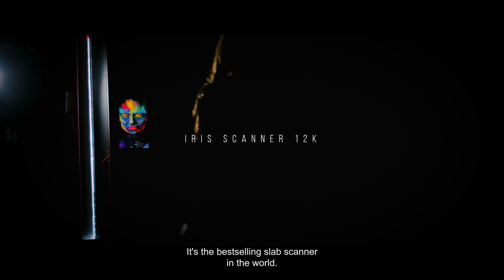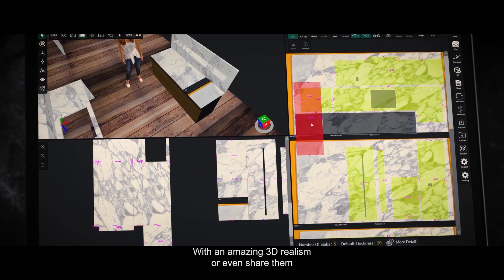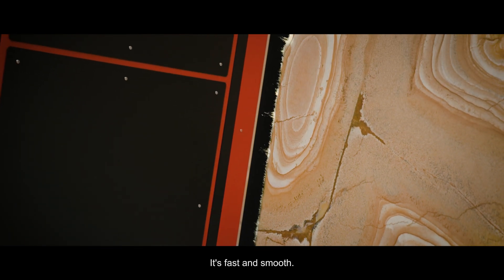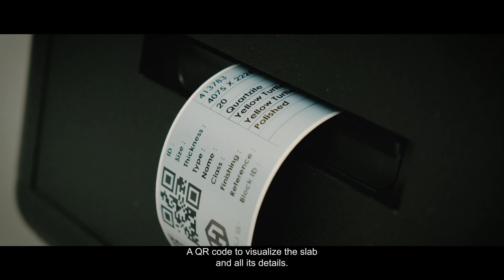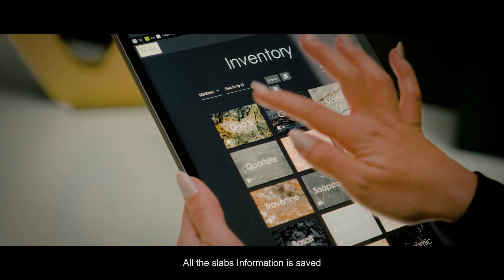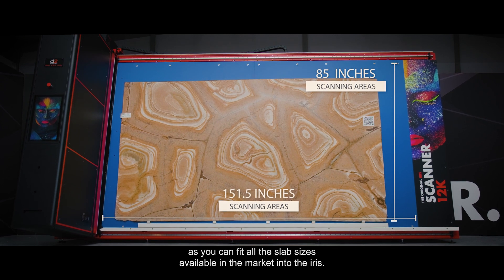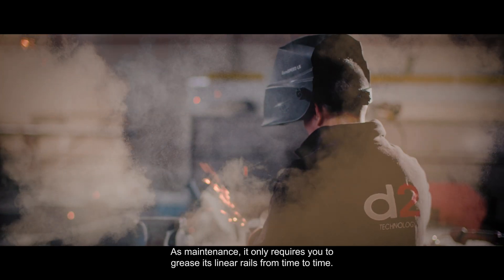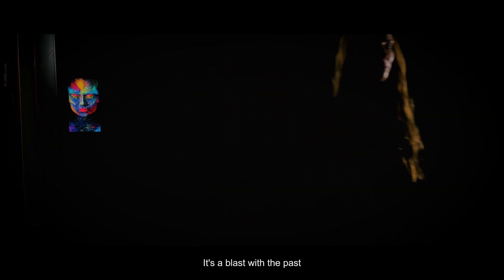𝗜𝗥𝗜𝗦 𝗦𝗖𝗔𝗡𝗡𝗘𝗥 𝟭𝟮𝗞 | The Future of High-Resolution Slab Scanning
🌟 Iris Scanner: The Most Advanced Vertical Stone Slab Scanner 🌟

👁️ See It To Believe It
Experience stone slabs in pure digital reality with 12K resolution. Capture every natural texture, shape, and shine – so real, you'll think it's not just an image.

🎯 Key Features:

12K Ultra HD Resolution 📸
Automatic Slab Cropping ✂️
No Distortions, Shadows, or Light Interference 🌞
Precise Measurements & Digital Defect Marking 🔍
Compact Footprint 🦶

💻 Your Showroom, Anywhere

Access your slabs anytime with our cloud-based inventory software. Every slab is scanned with exact details, textures, dimensions, and imperfections stored safely.

or

Contact d2 Technology® for machine and software pricing/information, technical service, providing feedback or any other general questions.